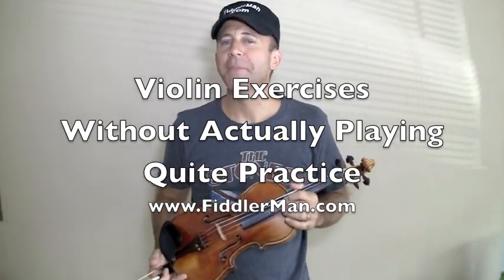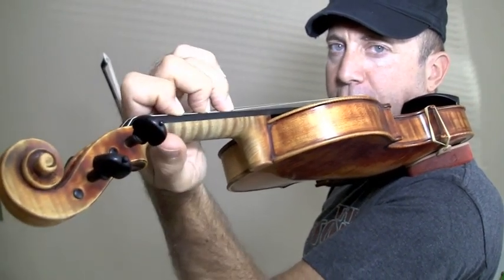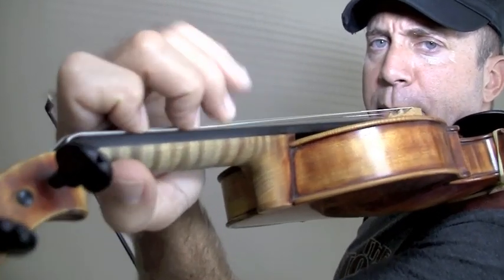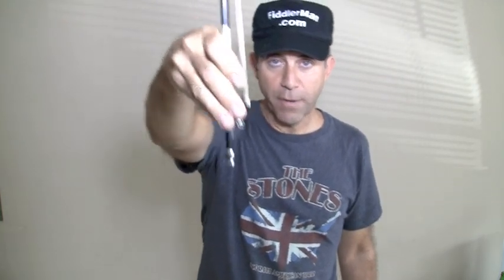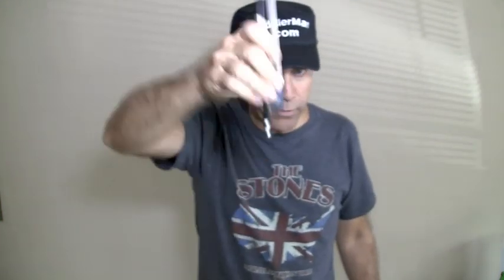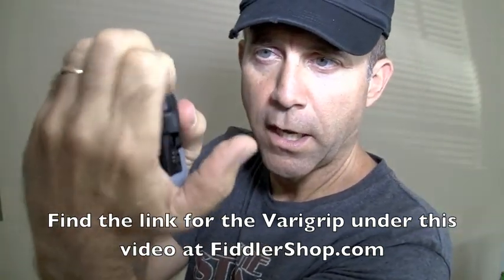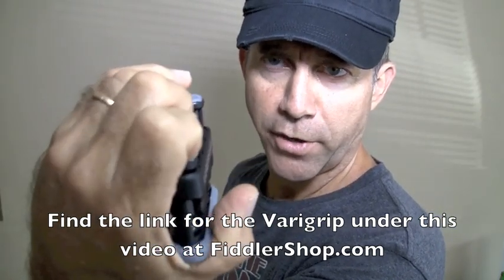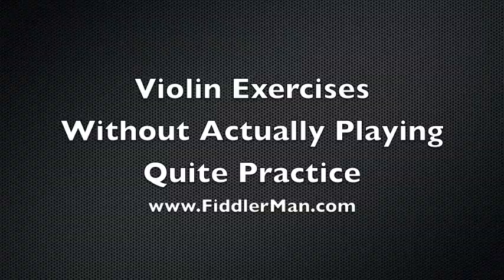Violin Exercises without playing - Quiet practice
These exercises are quiet exercises that you can do, some with the violin and some without, when your friends or family are sleeping, or you are watching TV. Try to take advantage of all your free time to improve your skills.